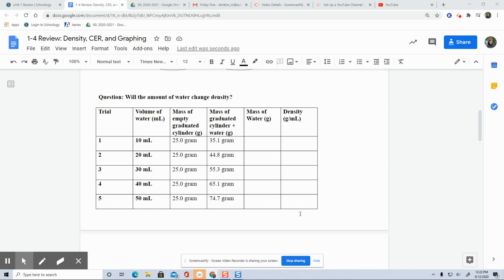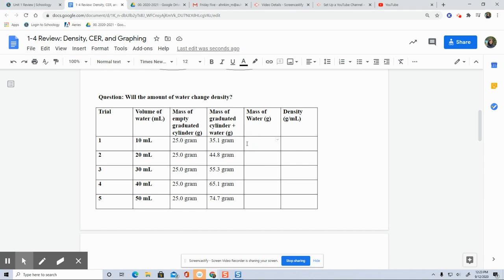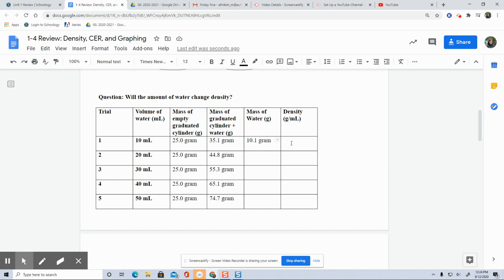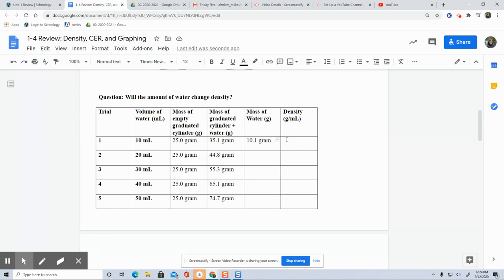Unit 1 Review Data